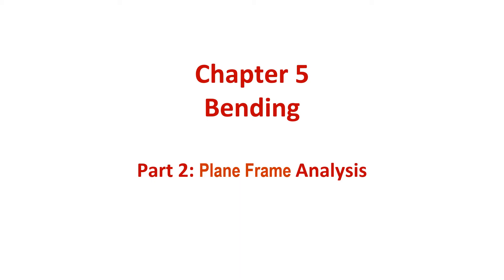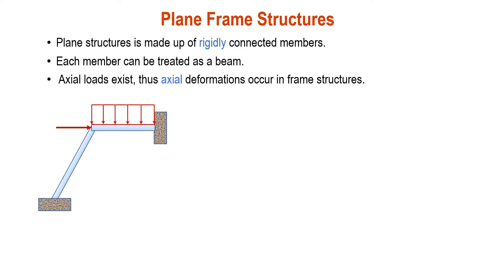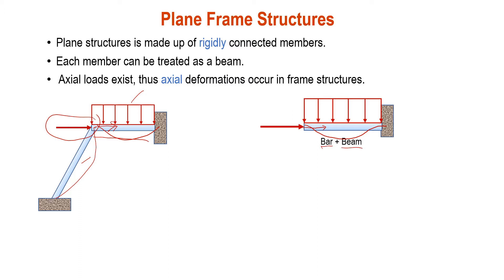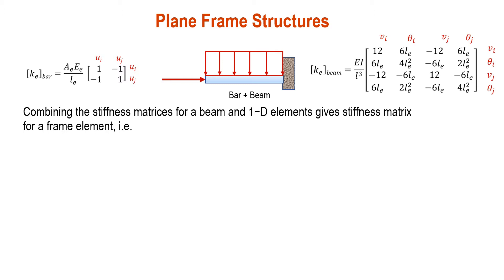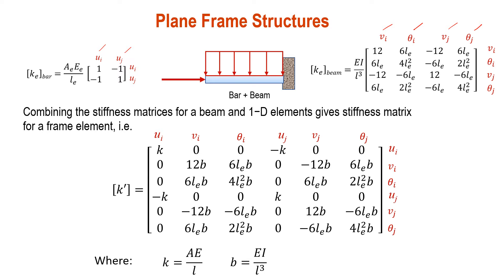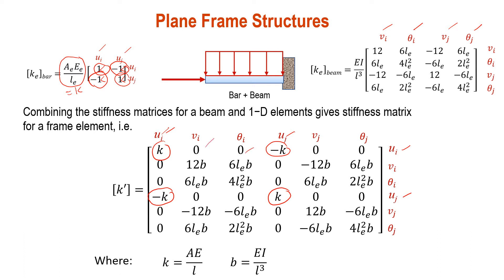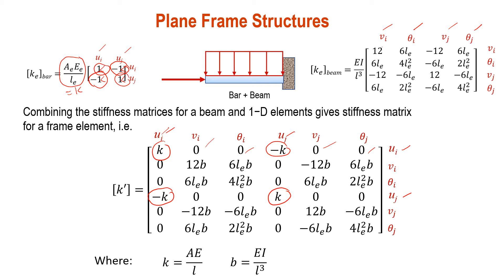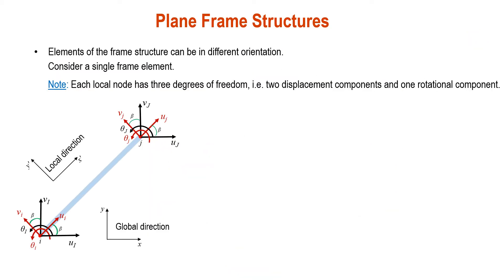FEM - Plane Frame Analysis (Theory)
In this video, a brief explanation on the [K] matrix derivation for a plane frame  element.